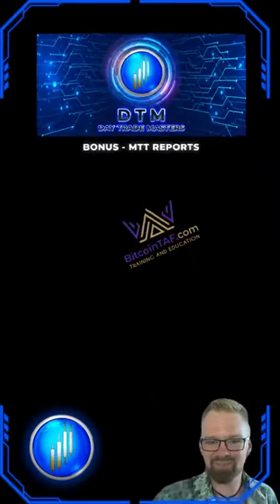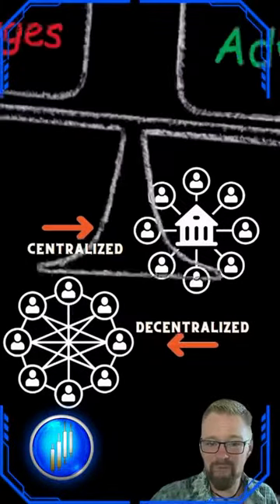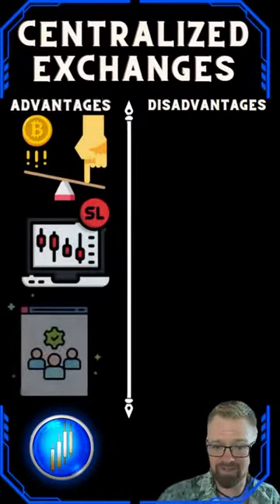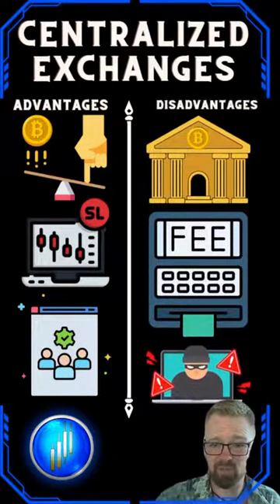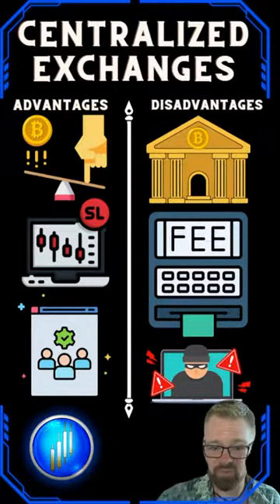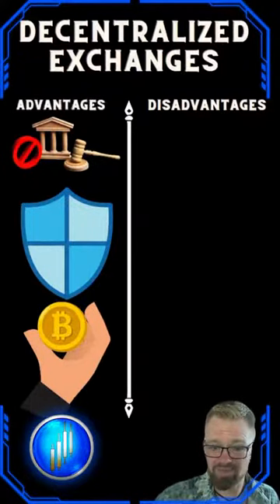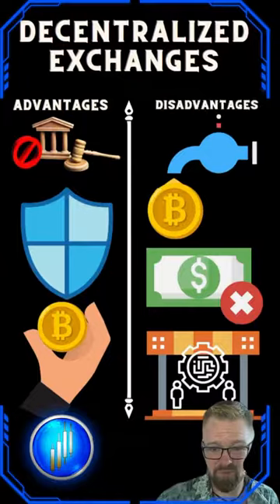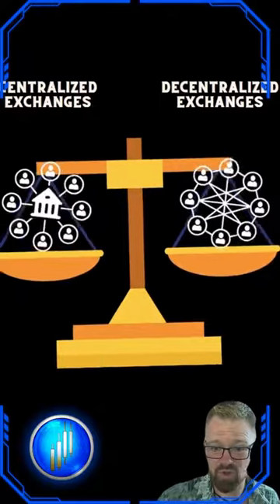Crypto Showdown: Centralized vs. Decentralized Exchanges 🚀💰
1️⃣ Centralized Exchanges: The easiest entry point, offering leverage, reliability, and user-friendly interfaces. But remember, safety and custody of assets may be a concern, along with transaction fees and hacking risks.

2️⃣ Decentralized Exchanges: For the privacy-conscious, this option shines! Less censorship, protection against market manipulation, and more control over custody. However, be prepared for challenges like liquidity issues, limited fiat payment options, and a steeper learning curve.

Knowledge is power, weigh the pros and cons, and find the best fit for your crypto journey! 💡🔍